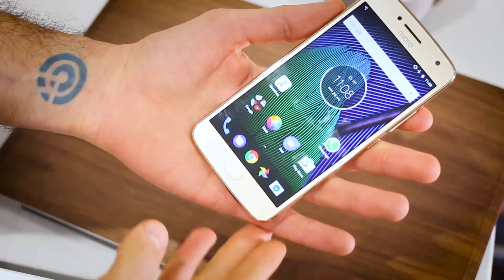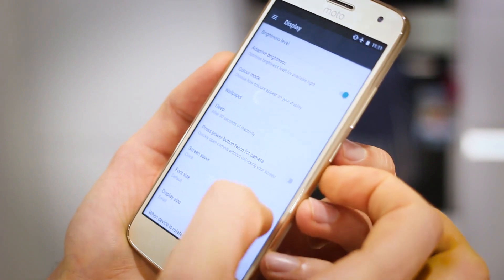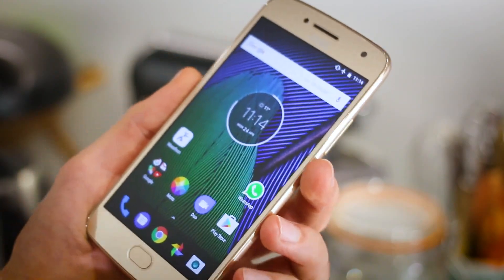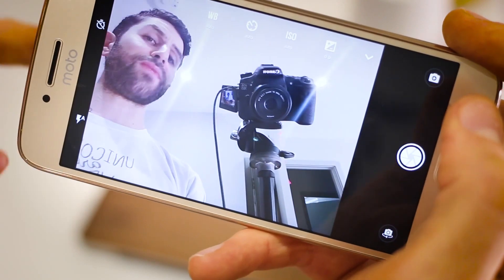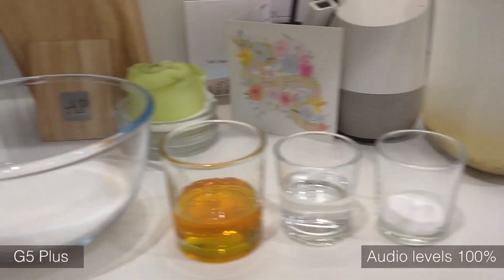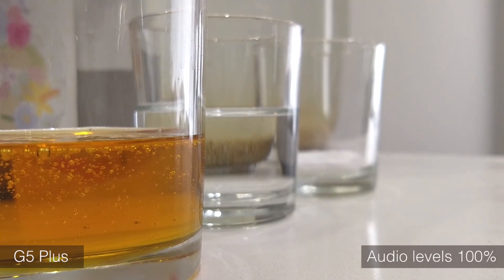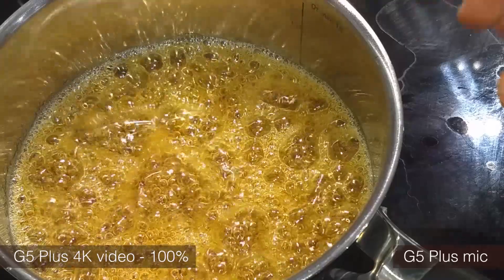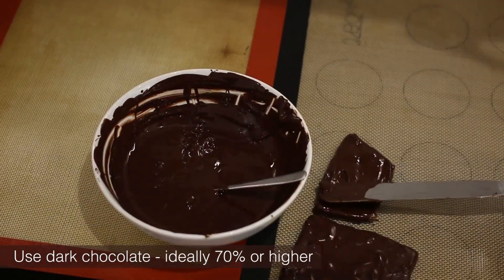Moto G5 Plus Review + Crunchie Bar Recipe (06:30)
The Motorola Moto G5 Plus review has been re-edited with your feedback in mind. Still a mashup of tech and cooking we split the sections so you end up with two halves - one traditional review and one video showcase shot on the G5 Plus. So, by the end of this video, you'll know if the Moto G5 Plus is worth the £250 asking price and how to make heaven in a chocolate covered mouthful thanks to the art and science and baking.

Recipe:

250g sugar
80g golden syrup
40g water
8g bicarbonate of soda

Combine the sugar, water and syrup in a stainless steel pan over a low heat and cover.

While bubbling, prepare a sheet pan lined with baking paper. Place on a heat resistant surface.

When the mixture comes to a rolling boil, lift the lid and higher the heat. The colour should darken to a deep amber colour. At this point, take the mixture off the heat and whisk in the bicarbonate of soda - being careful of the hot mixture. After five or six seconds of mixing, pour out onto the prepared baking sheet and leave to cool.

Once set, break up and enjoy, or coat with chocolate. Store in an airtight container.